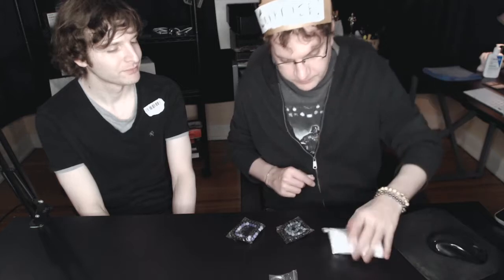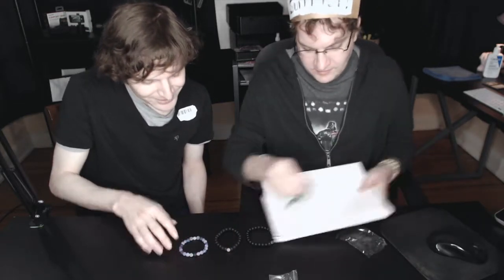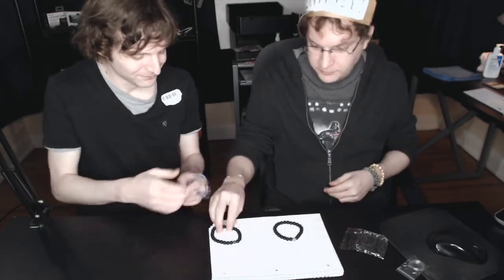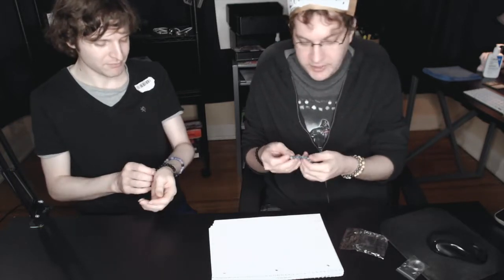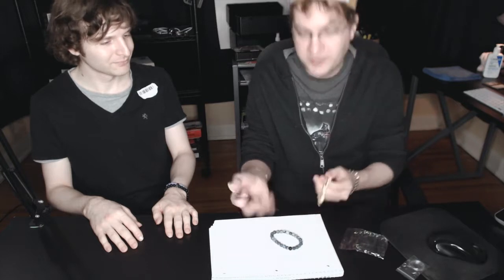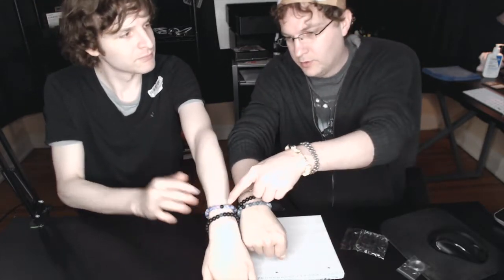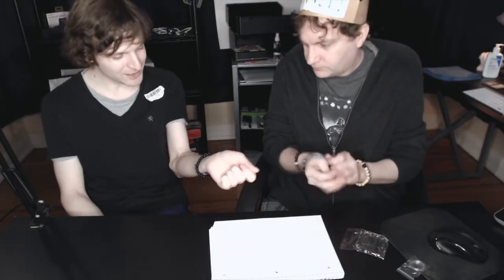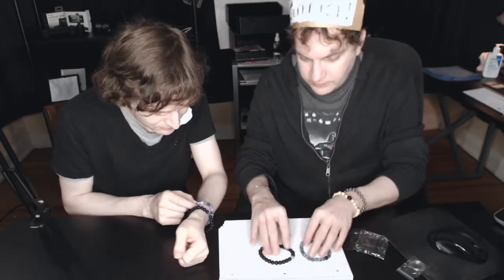Unboxing: KSQS Couples Distance Bracelets (Purple/Black) (Charcoal/Black)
It looks like they discontinued these particular colours, but you can browse their current line of Couples Distance bracelets here (updated July 2019):

• Webcam •
Logitech HD Pro C920

• Ring Light •
Neewer 18 inch Ring Light Kit

• Continuous Lighting •
LimoStudio LED Barndoor Light Kit

• Speedlights •
Yongnuo YN560 IV

• Smartphone Tripod  •
Manfrotto PIXI Mini-Tripod

• Microphone Holder •
Neewer Scissor Arm

• Lavalier Microphone •
Boya BY-M1 Lavalier Mic

• Shotgun Microphone •
Rode VideoMic Pro

• Smartphone (Apple)
iPhone 7 128GB

• Smartphone (newer Android) •
Samsung Galaxy S10e

• Smartphone Rig •
Ulanzi U-rig Pro